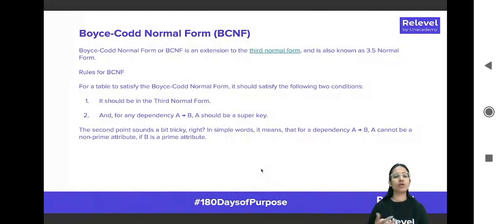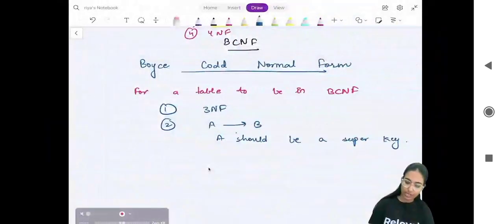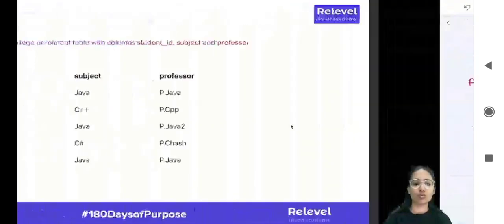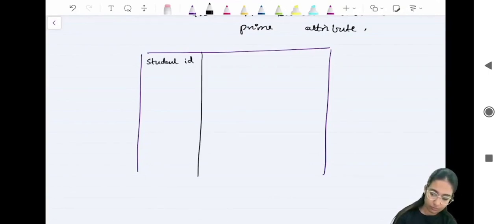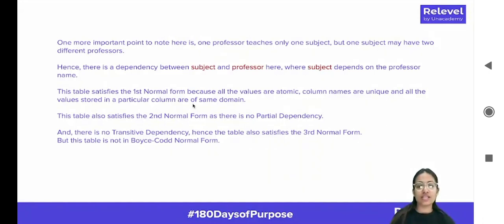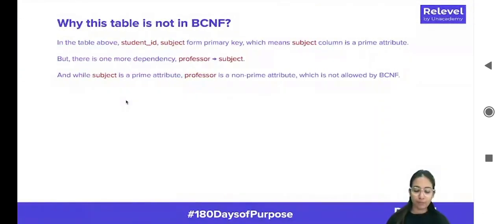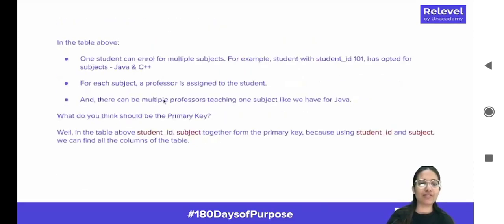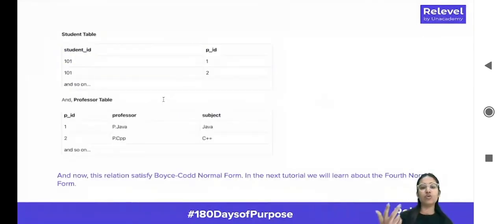DBMS Keys and normal izzat ion part 6